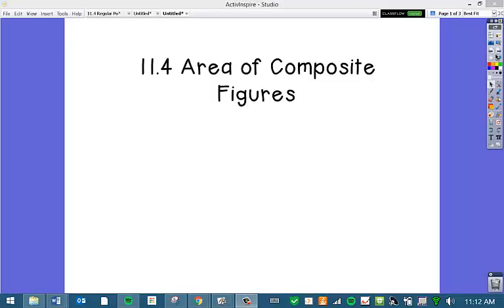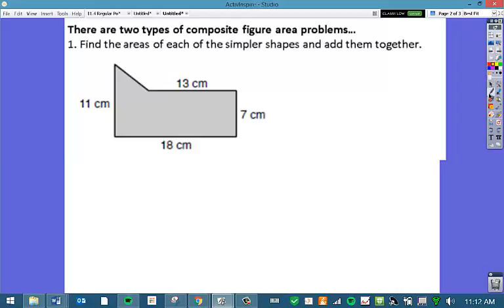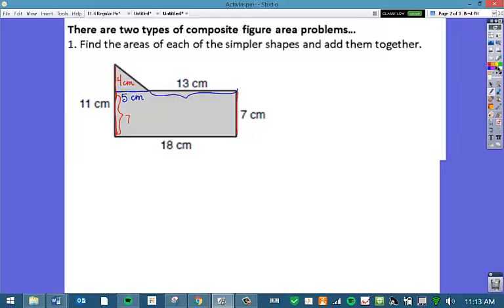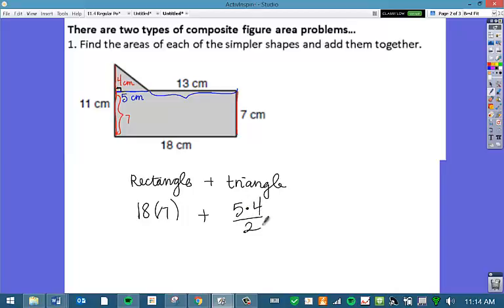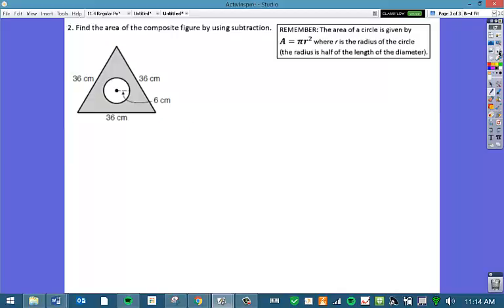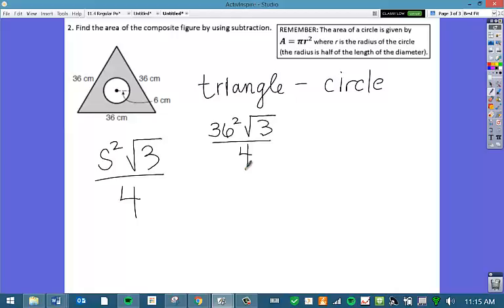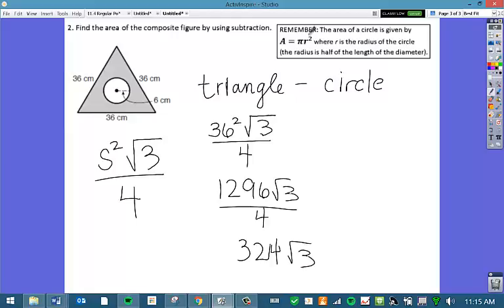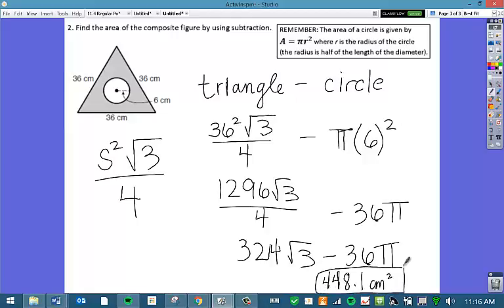11.4 Area of Composite Figures